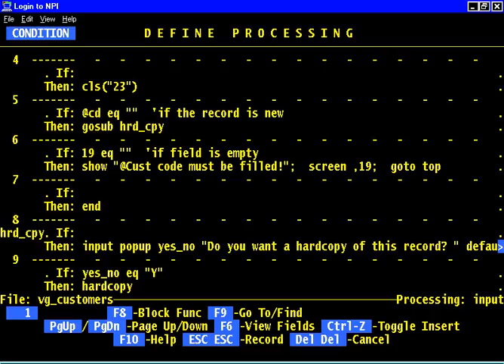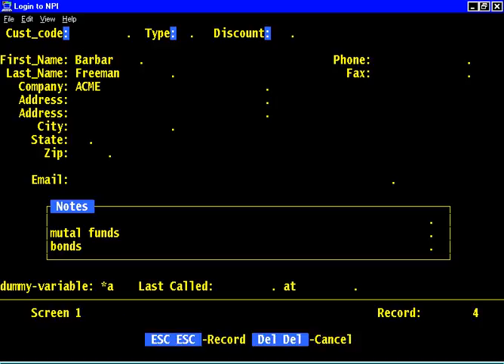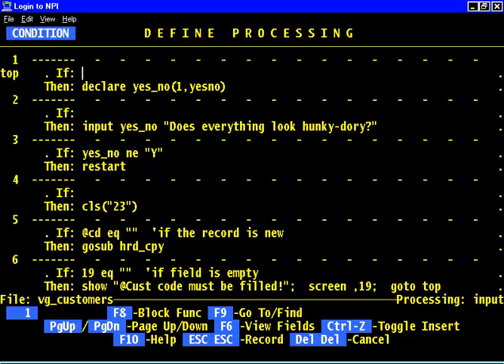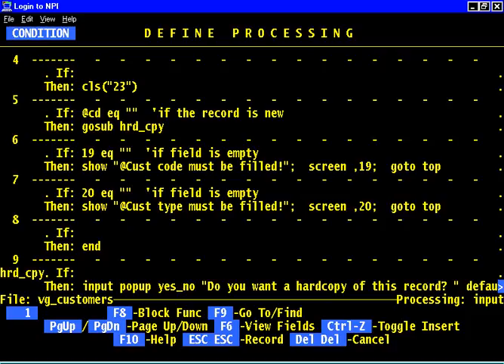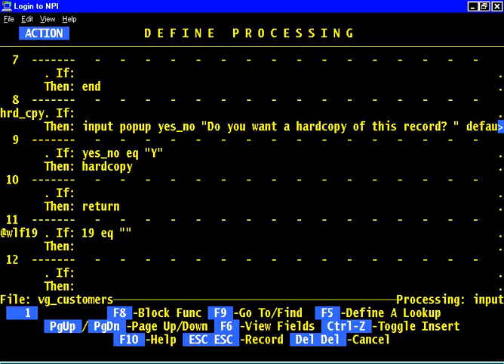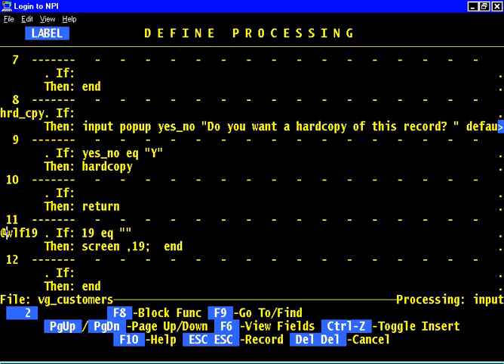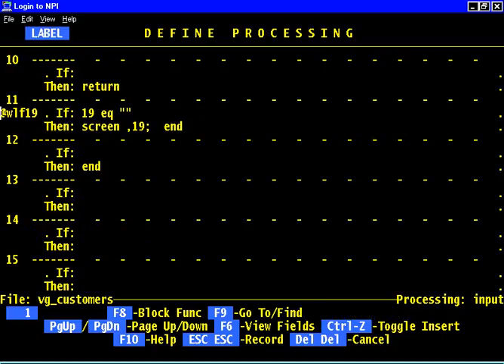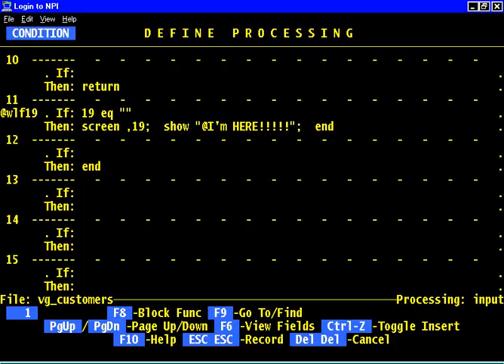FilePro - Chapter 5 - Define Processing Flow, pointers and triggers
Lesson 15 Defining processing tutorials for beginners programmer of filePro database from fptechnologies of Ohio.. Usage of the goto, @wlf, etc command within the filePro processing table.